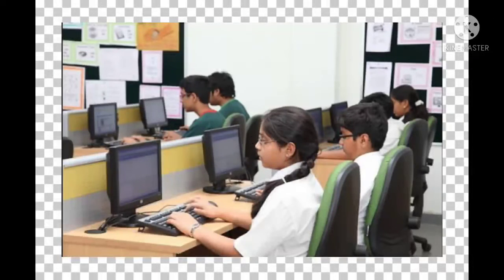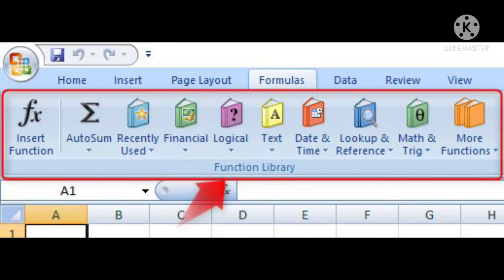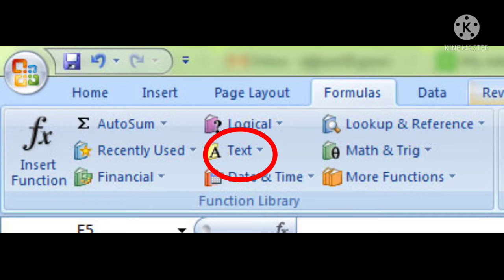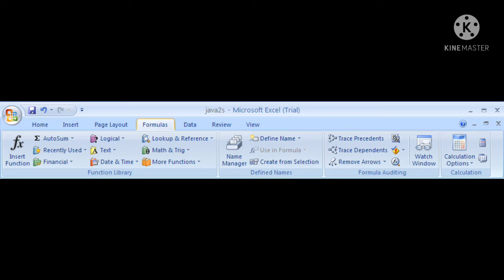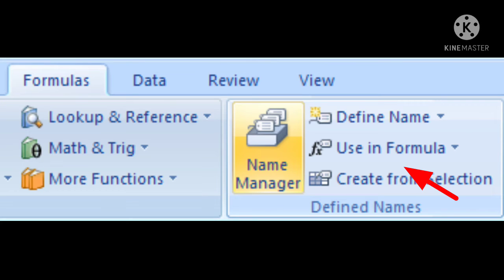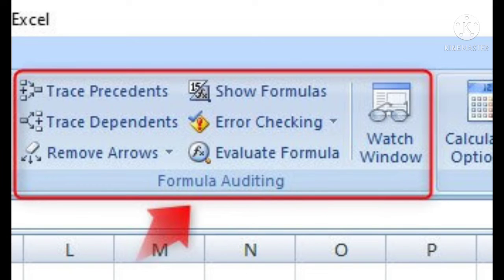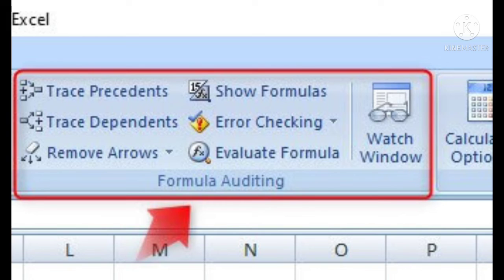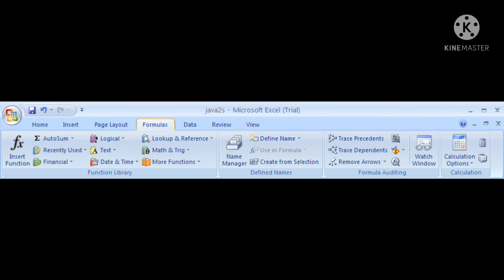Video 24 | Sec - 8-10 | IT | Topic- Working in Excel window.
Explain formula  tab of excel window  with different groups of formula tab.